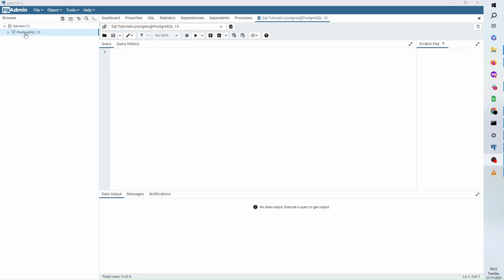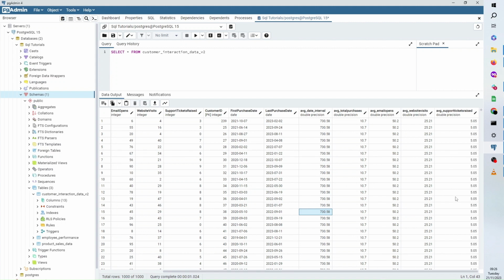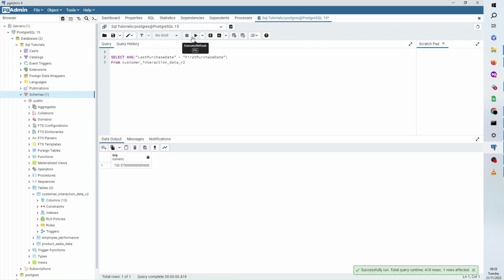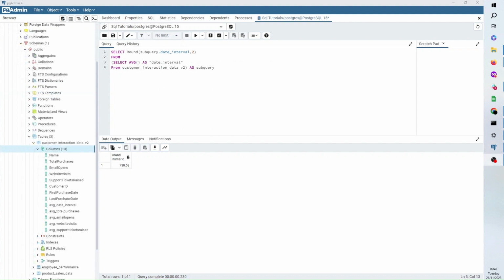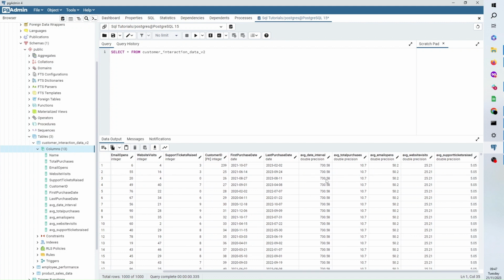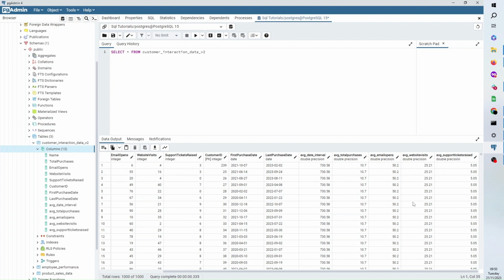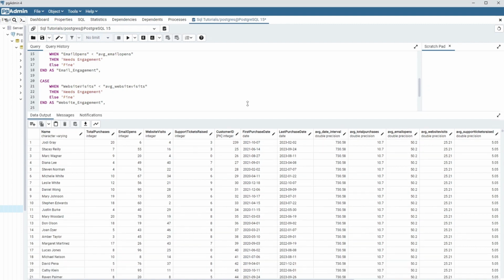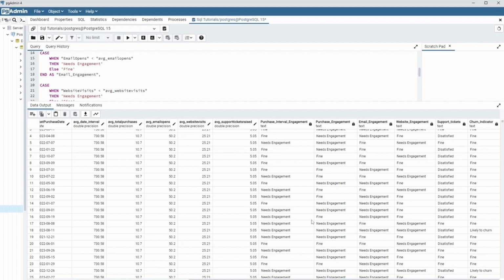Navigating Customer Churn: Building A Customer Churn Indicator In PostgreSQL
Let's go on a data-driven adventure as we delve into the world of customer churn using the powerful capabilities of PostgreSQL. In this video, we'll navigate through some customer data, and employ PostgreSQL queries to uncover valuable insights. From identifying patterns and trends, we will create a customer churn indicator, allowing us to identify customers who are likely to churn.